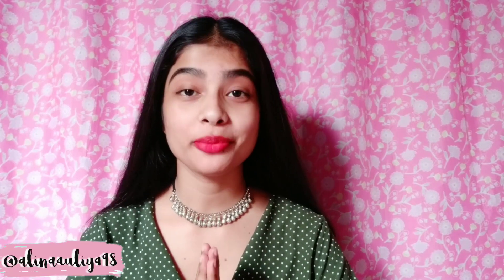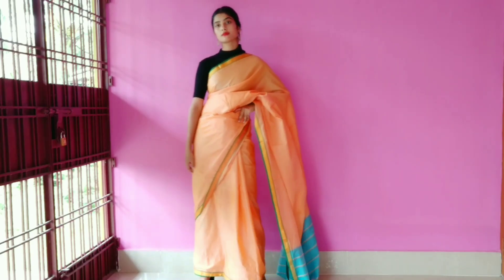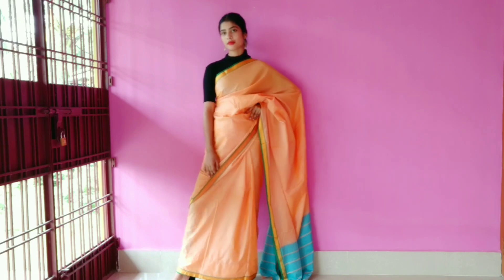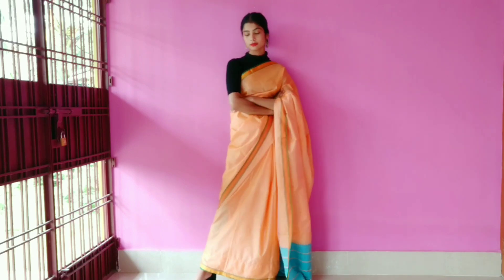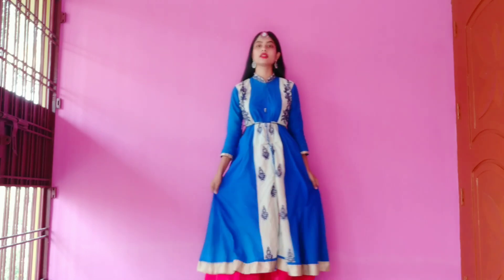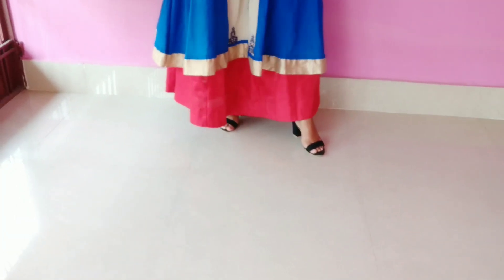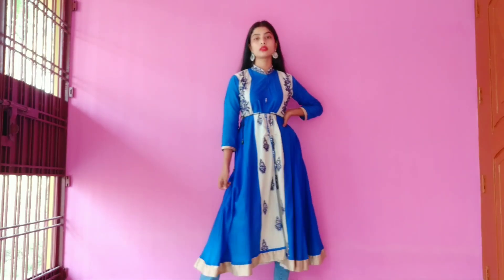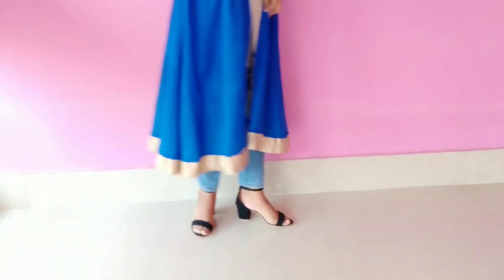Wedding Guest Outfit Ideas || Alina Auliya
Hey guys !

Today I will be sharing wedding guest outfit ideas . Hope you enjoy watching this video as much as I loved creating this video.

Artist-Ikson
Genre-Dance & electronic
Mood-Bright

CAMERA USED-REDMI NOTE 5 PRO
                     EDITED ON POWERDIRECTOR

             STAY BLESSED